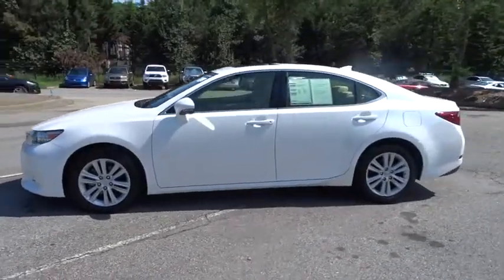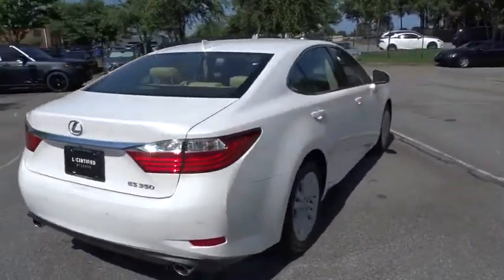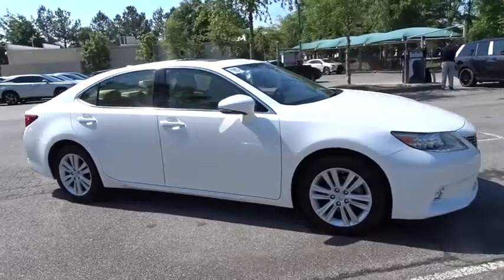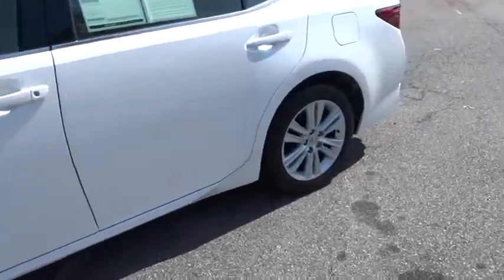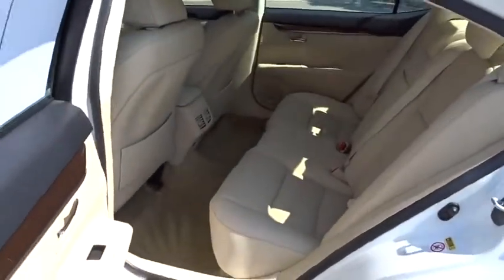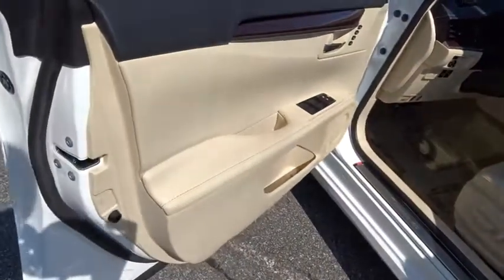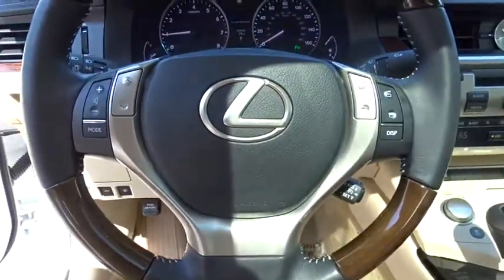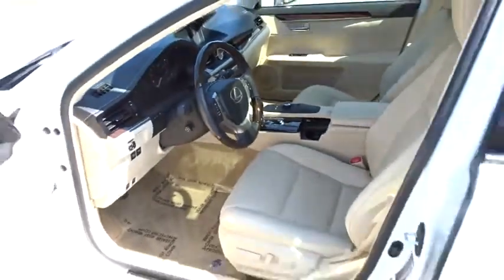2015 Lexus ES 350 Duluth, Johns Creek, Buford, Suwannee, Lawrenceville, GA U42459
White Used 2015 Lexus ES 350 available in Duluth, Georgia at Hennessy Lexus of Gwinnett. Servicing the Johns Creek, Buford, Suwannee, and Lawrenceville, GA area.

Recent Arrival! 2015 Lexus ES 350 Starfire Pearl Clean CARFAX. *L/CERTIFIED*, *CARFAX ACCIDENT FREE*, *ONE OWNER*, *All Routine Maintenance Up To Date*, Back up Camera, Wood & Leather-Trimmed Steering Wheel & Shift Knob, Heated and Ventilated Front Seats, Intuitive Parking Assist, Blind Spot Monitor w/Rear Cross Traffic Alert, High Intensity Discharge (HID) Headlamps w/DRL, Blind Spot Monitor w/Rear Cross Traffic Alert, Climate Control Seats, Genuine Wood Trim, Intuitive Parking Assist, Leather Seat Trim, Luxury Package, Memory Driver Seat, Memory Exterior Mirrors, Power moonroof, Power Tilt & Telescopic Wood Steering Whl w/Memory, Premium Package. L/Certified by Lexus includes up to a 6 Year/Unlimited Mileage Warranty from the original in-service date, with a minimum of 2 Year Coverage from the date of purchase. Every L/Certified vehicle comes with a complimentary scheduled maintenance program for 2 Years or 20000 Miles; whichever comes first. Also included is a 161-point inspection/reconditioning, 24/7 roadside assistance, trip-interruption services, Towing Lockout Service, Emergency Fuel Service, and a complete CARFAX vehicle history report. 31/21 Highway/City MPGAwards:* 2015 KBB.com Best Resale Value Awards At Hennessy Lexus of Gwinnett, we are a family owned dealership with deep roots in the Atlanta community. The Hennessy family takes great pride in providing local drivers like you with an exceptional selection of the latest luxury Lexus sedans, hybrids, and SUVs. Our commitment to superior customer service has earned us the 2016 DealerRater Lexus Dealer of the Year Award.